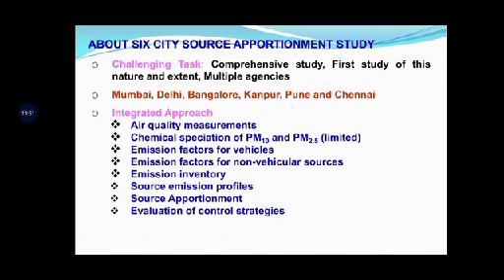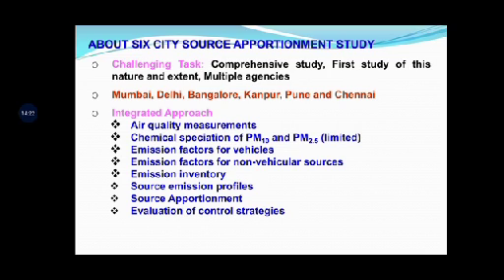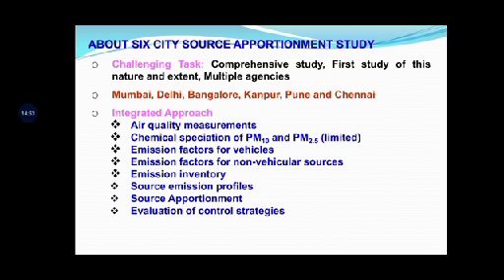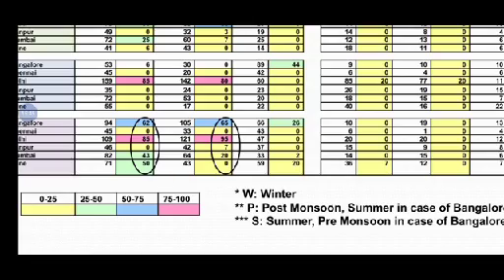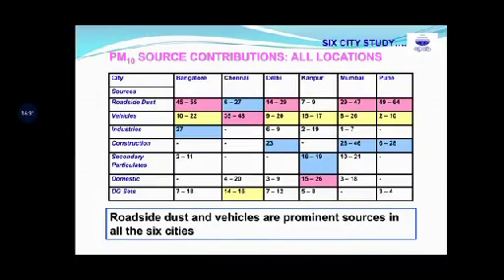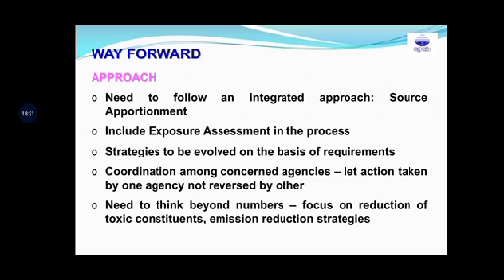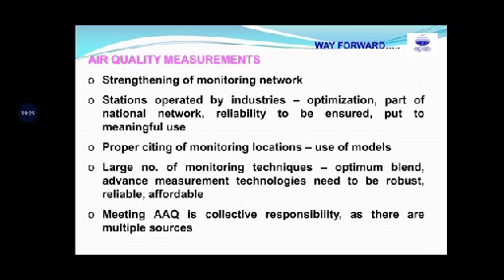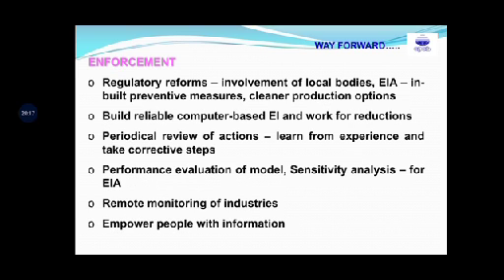Status of air pollution in India....part 2